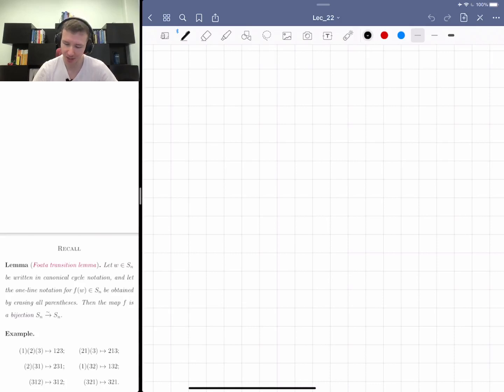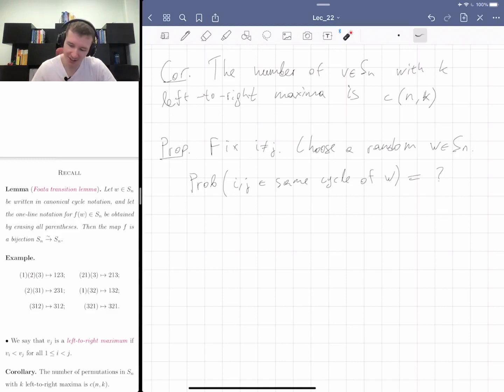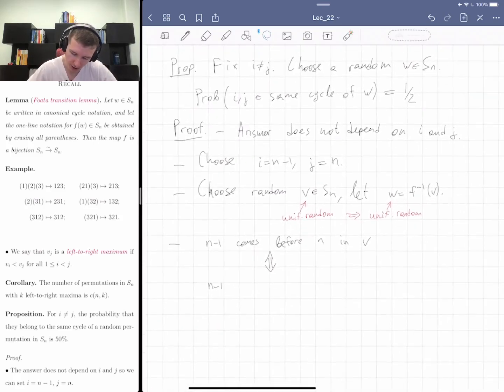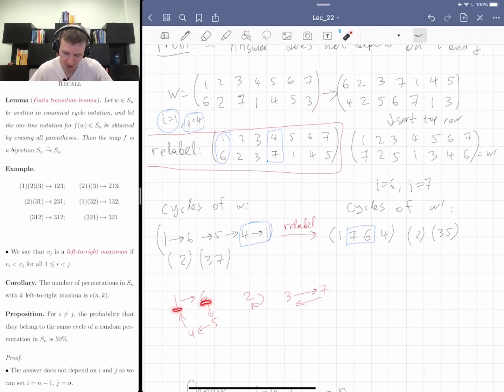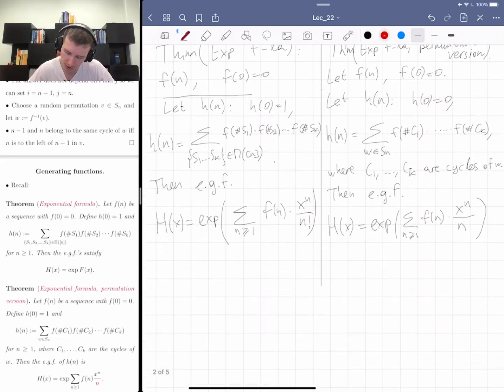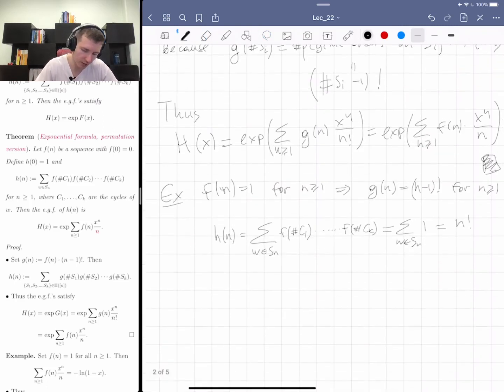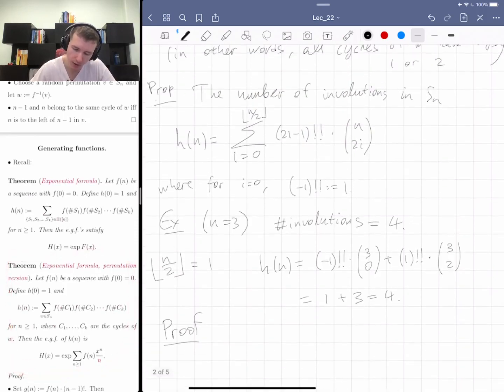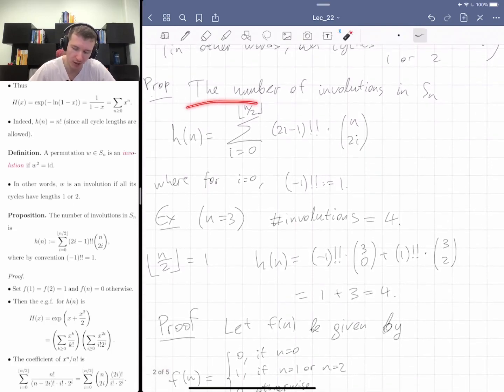22. Cycles and generating functions